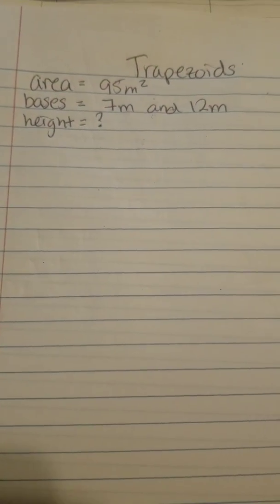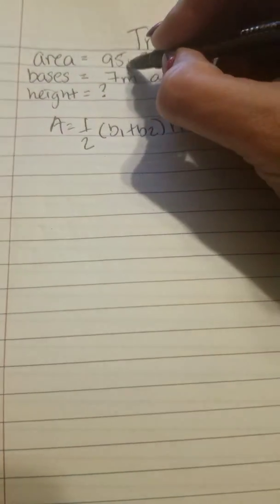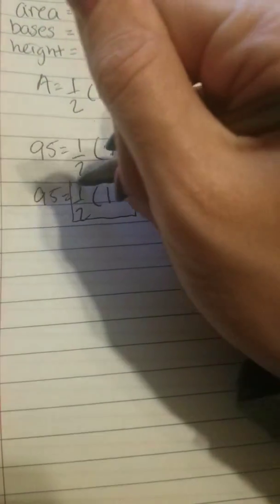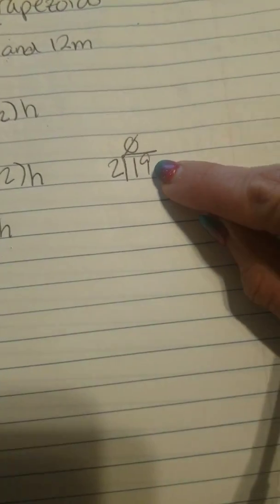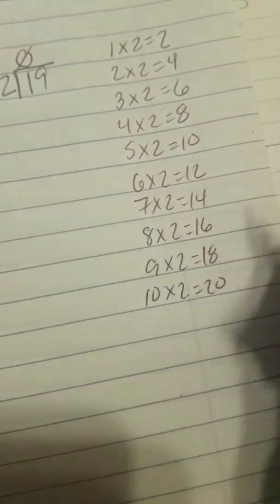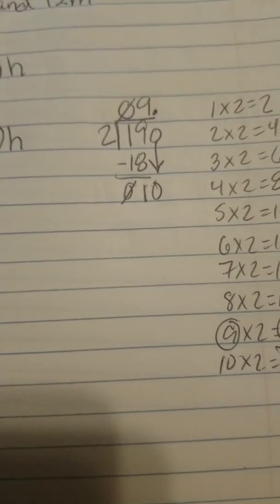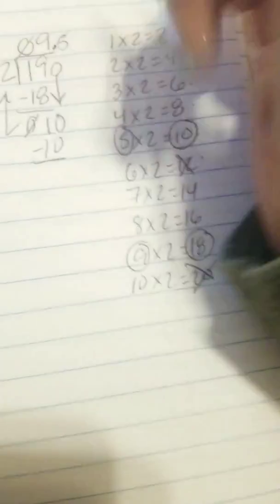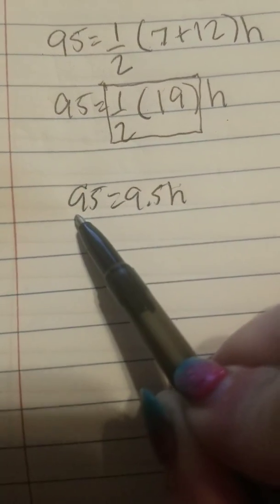Working backwards to find the missing dimension of a trapezoid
Area worked backwards